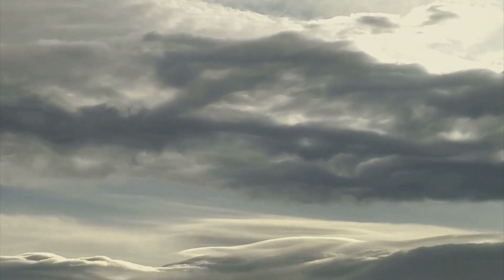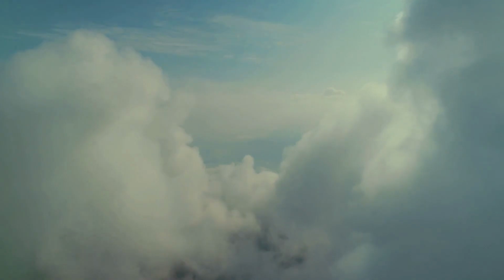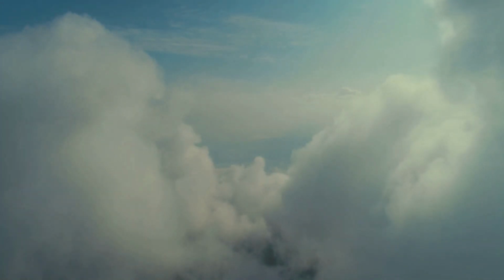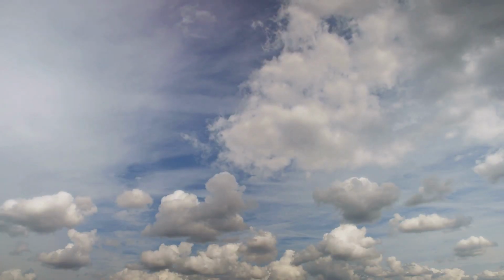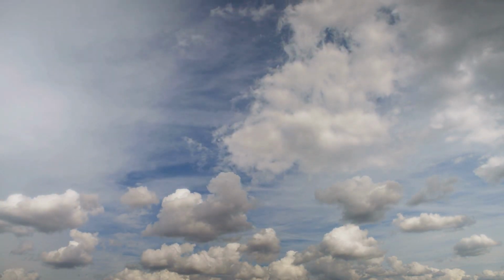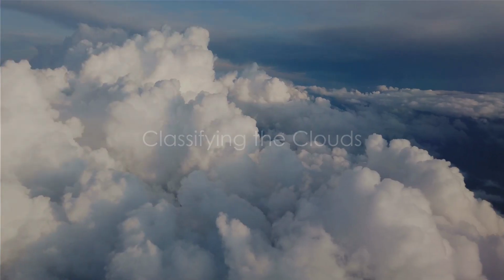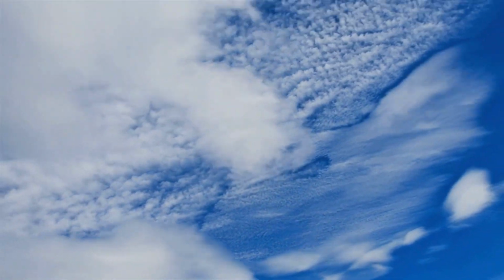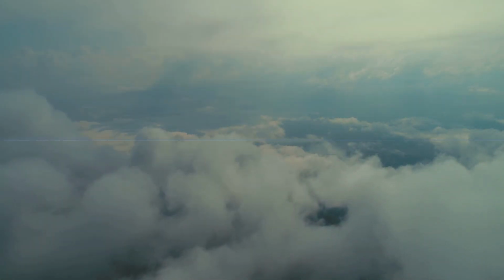Clouds, Precipitation, and Visibility in Aviation A Detailed Exploration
From @license333 let's see about Clouds, Precipitation, and Visibility in Aviation A Detailed Exploration.
oin us in this comprehensive exploration of how weather elements like clouds, precipitation, and visibility affect aviation. Understanding these meteorological factors is crucial for pilots, air traffic controllers, and aviation enthusiasts alike. In this video, we delve deep into the types of clouds and their implications for flying, various forms of precipitation and their impact on aircraft performance and safety, and how differing visibility conditions dictate what pilots can do and see. Whether you're a seasoned pilot, a student of aviation, or simply fascinated by the science behind flying, this video will equip you with vital knowledge to better understand the skies.